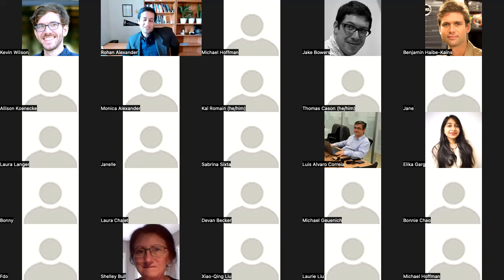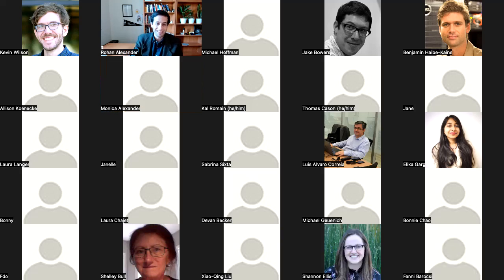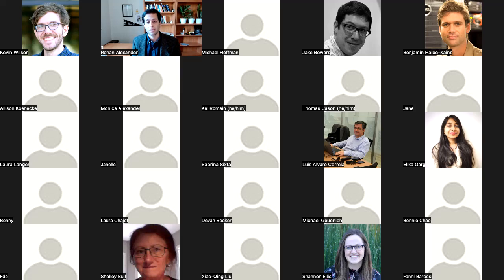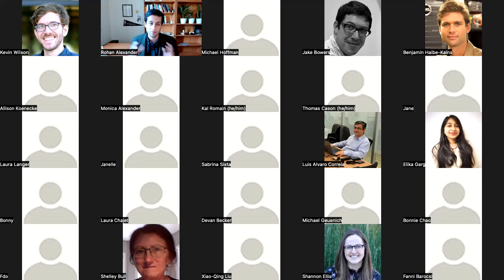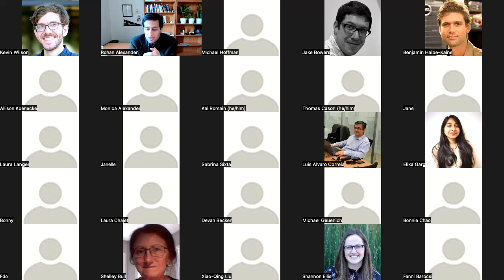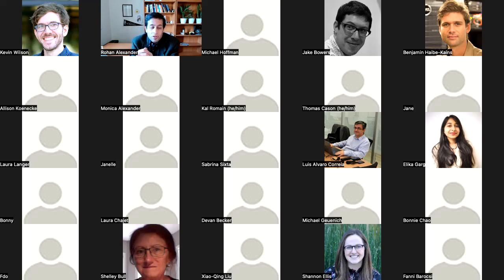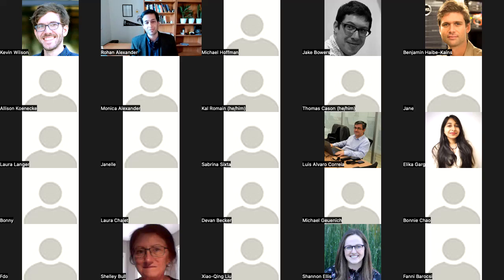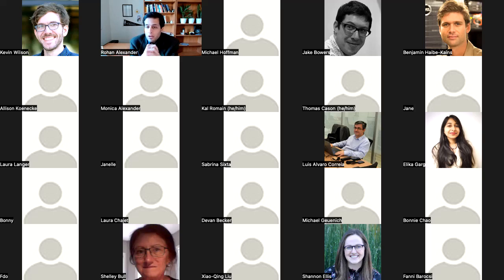2022 Toronto Workshop on Reproducibility - Rohan Alexander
25 February 2022. Rohan Alexander, University of Toronto
Closing remarks